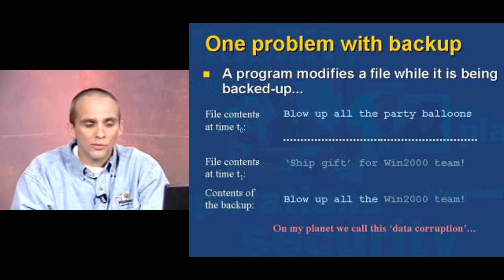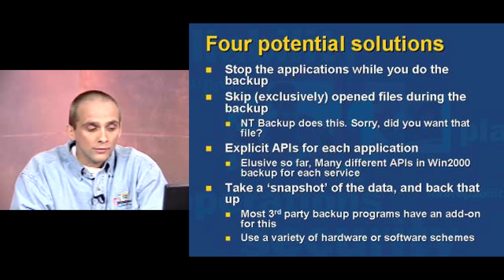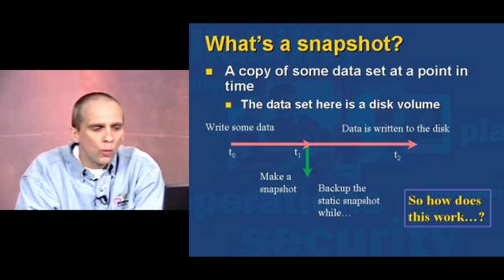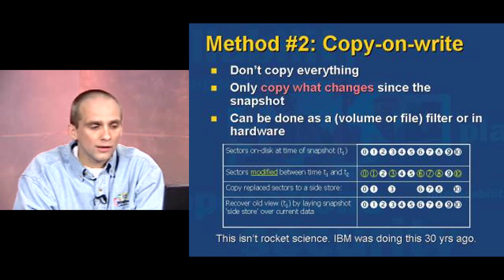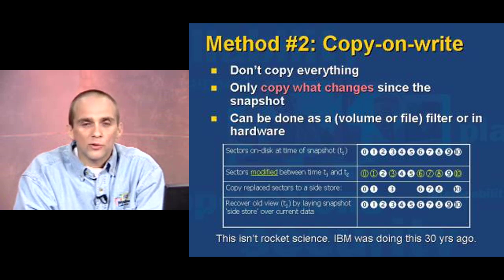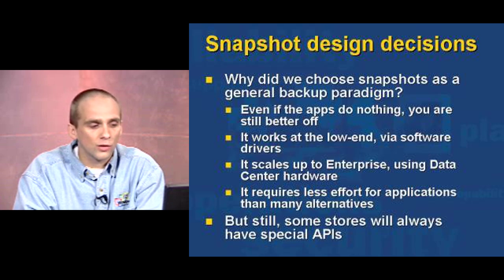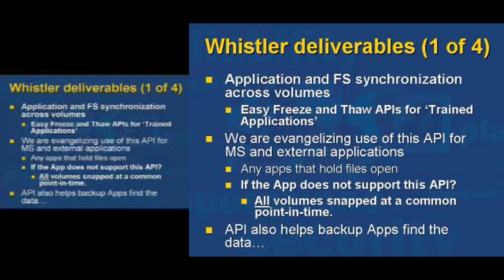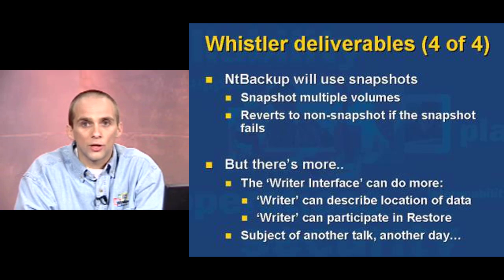Whistler Design Preview - Storage Snapshots for Backup - David Golds - 2000/04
Event: Windows "Whistler" Design Preview April 2000
Title: Storage Snapshots for Backup
Speaker: David Golds

ID: 17